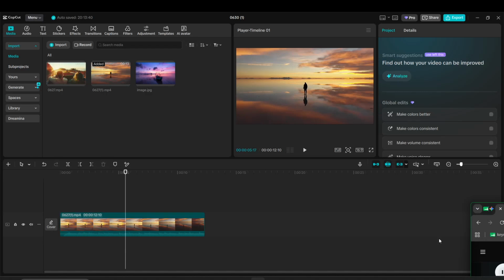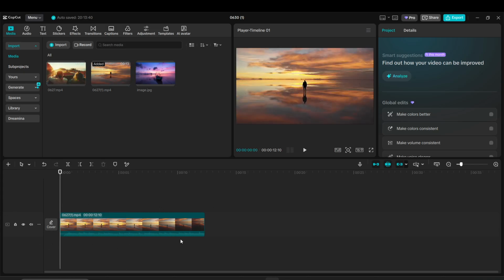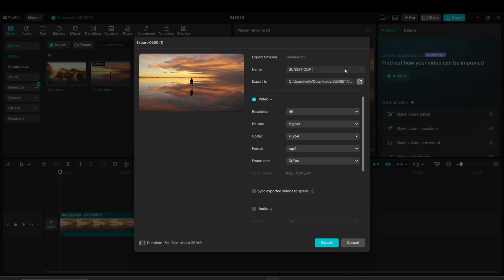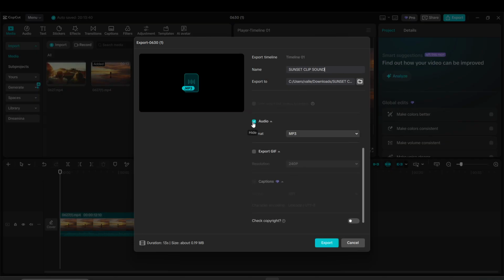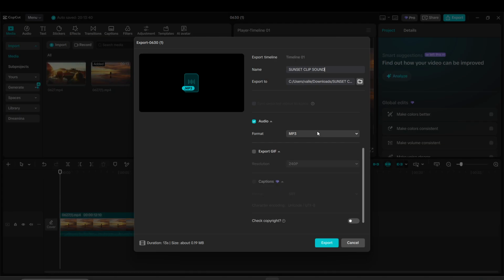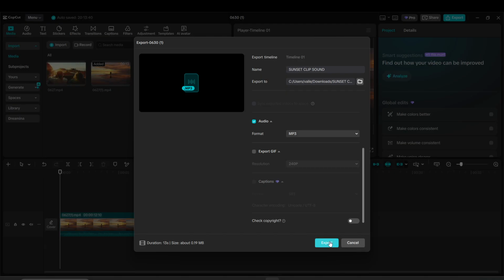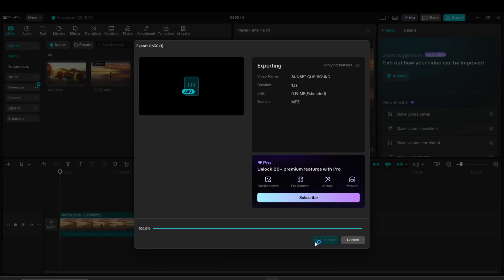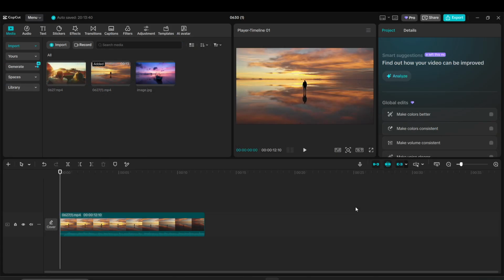How to Convert Video to Audio in CapCut PC (2026 Guide)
Want to extract audio from a video in CapCut PC? In this updated 2026 beginner-friendly tutorial, I'll show you how to convert a video to audio in CapCut PC step by step. Whether you want to save music, voice recordings, or sound effects from a video, this guide will help you extract and export audio quickly and easily.